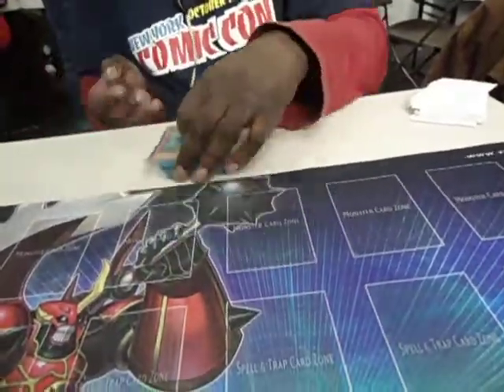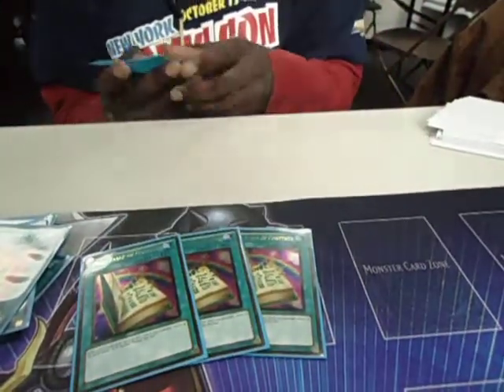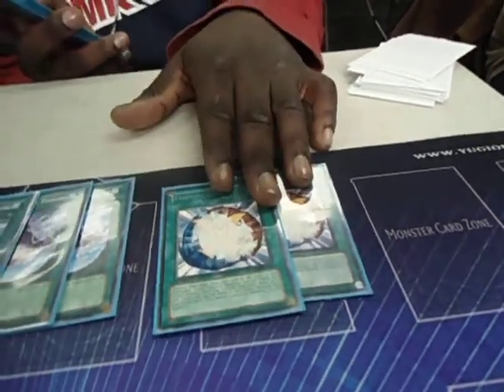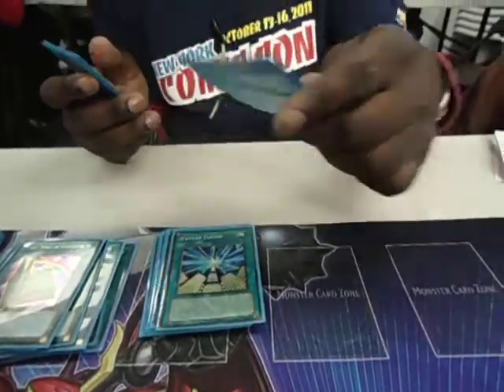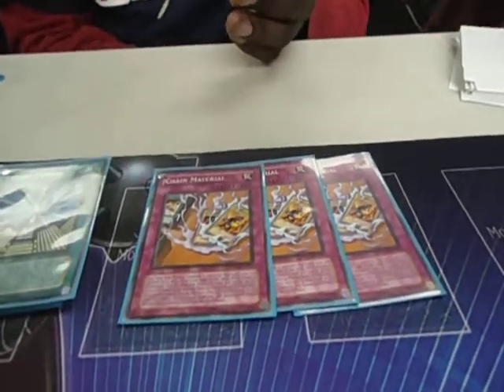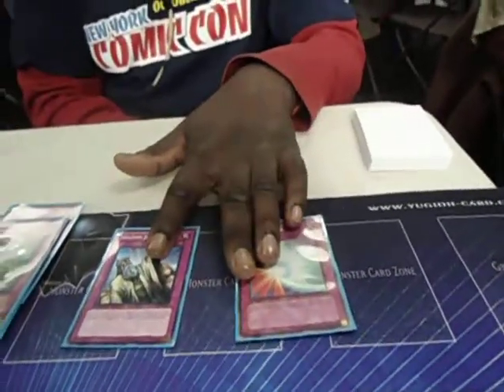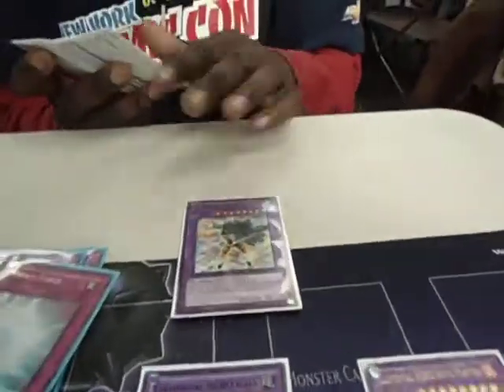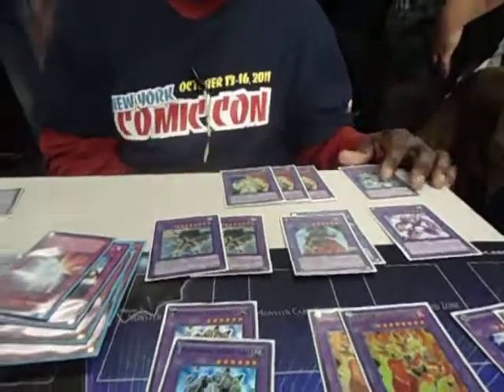Random Deck Profile With Andre Lyew - Burn Heroes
This is a deck profile of Burn Heroes made by Andre Lyew. I will soon upload a video showing how this deck works and how to use the deck.